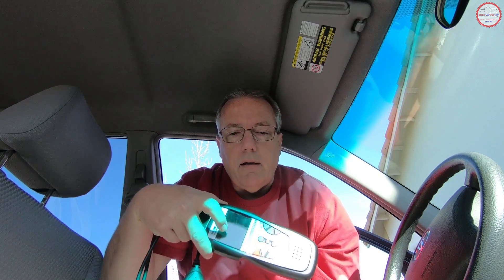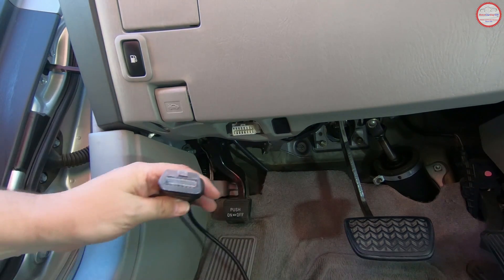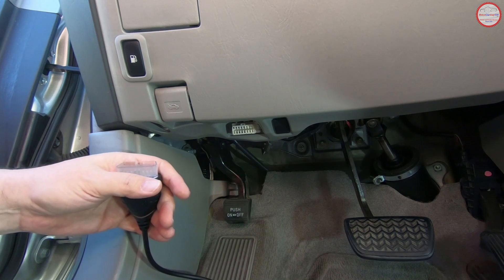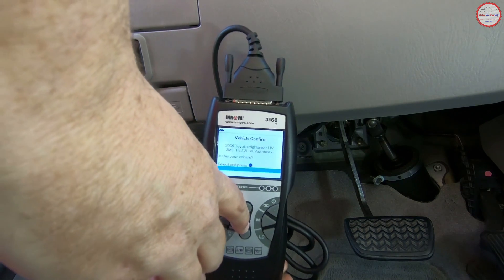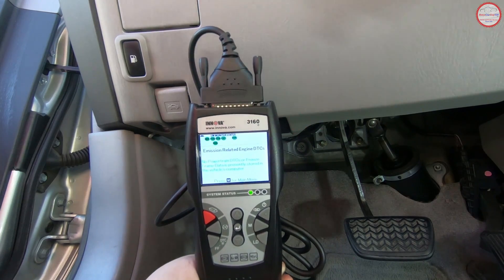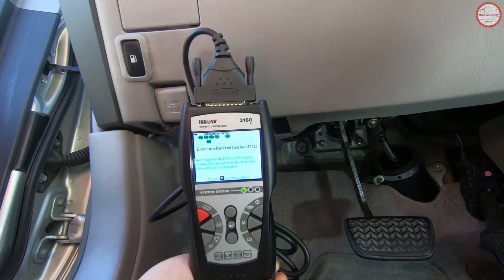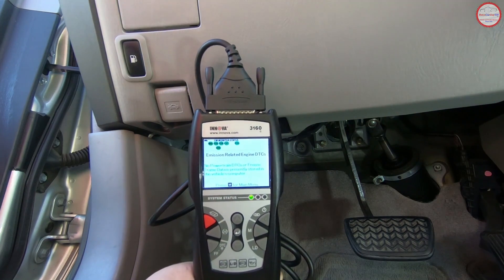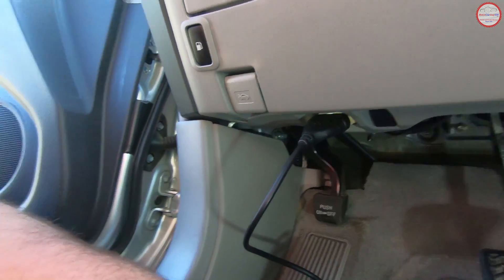Use a diagnostic code scanner to see if your car is ready for its smog check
I'll show how to use a automotive OBD-II (OBD-2) code scanner to check the emission system readiness of your vehicle before you go to the smog check station.  This will help you avoid a surprise smog test failure.

⏲ Video Chapters ⏲

00:00 - Intro
00:42 - OBD-II port location
01:56 - Scan tool power up
02:29 - Main screen / Readiness Monitors
03:38 - If DTCs are present
05:31 - Final thoughts

✅Automotive Code Scanners I use:

🔷Innova 3140e
🔷Innova 3150f

Send me some fun stuff:
RetroCarGuy530, LLC